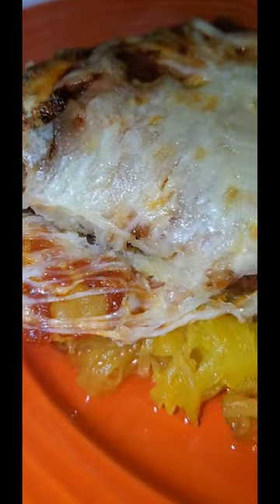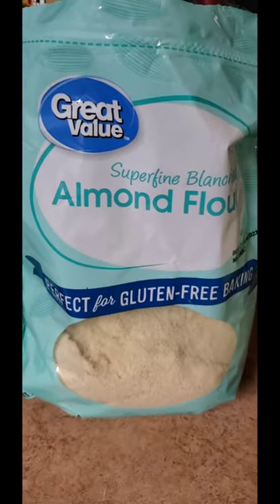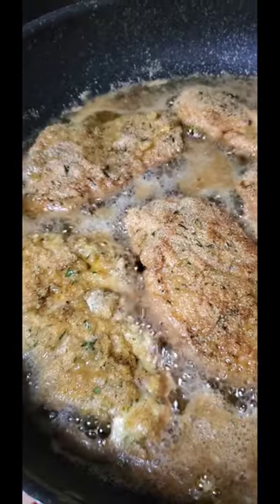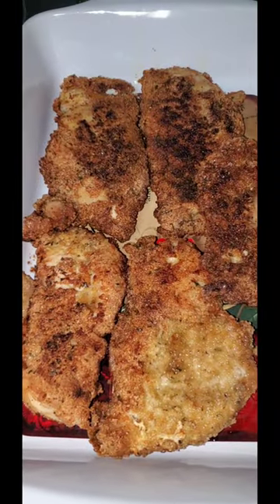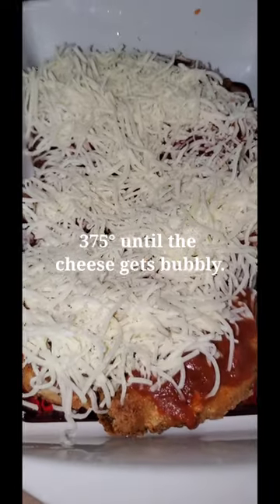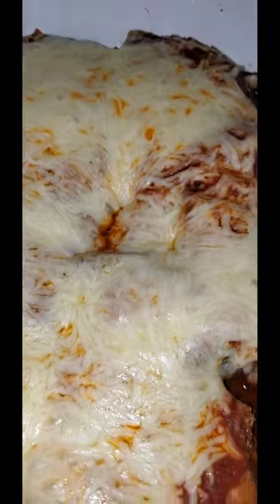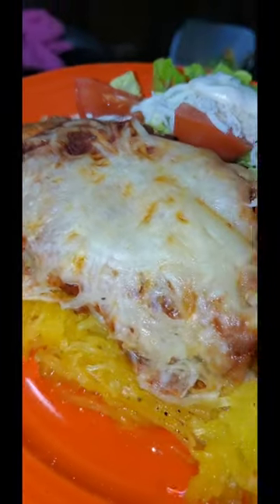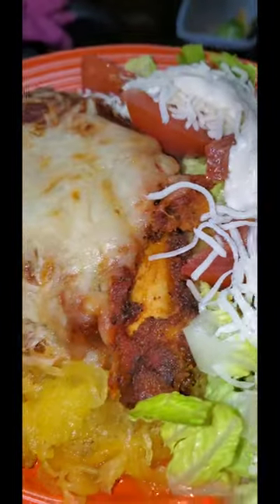LOW CARB CHICKEN PARMESIAN RECIPE